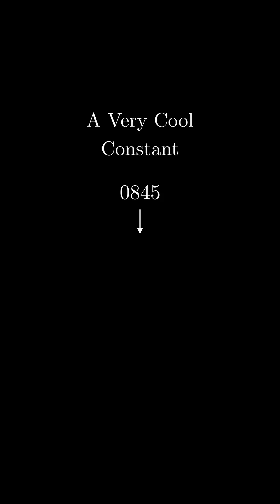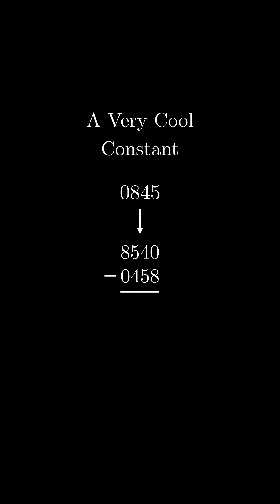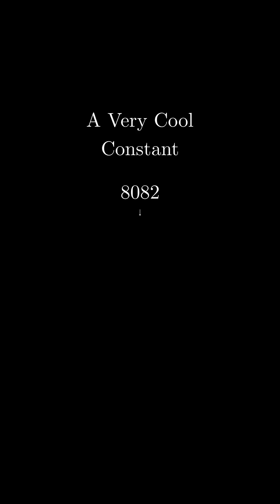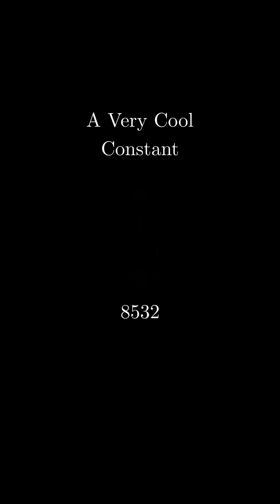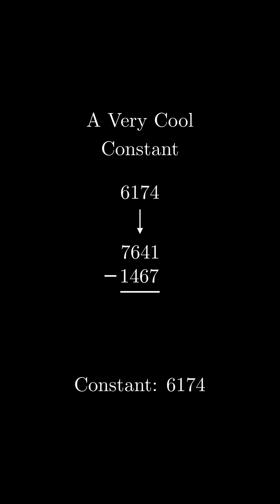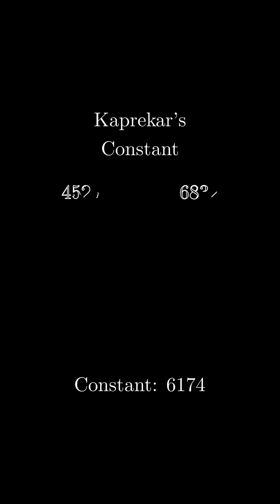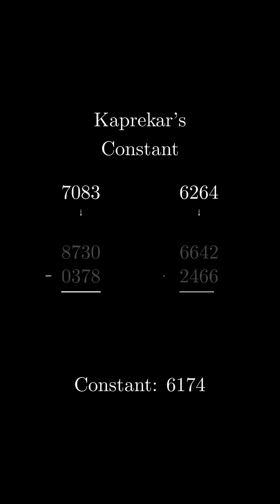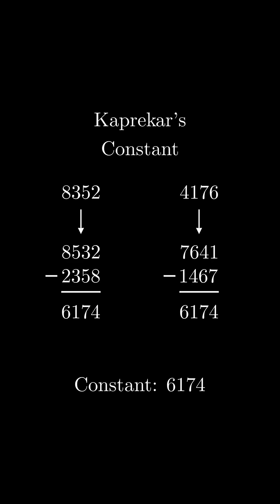A Pretty Cool Math Trick: Kaprekar's Constant